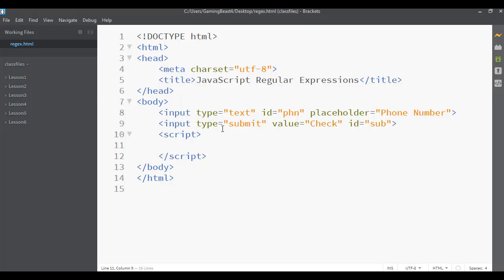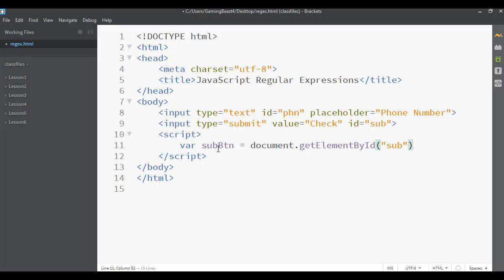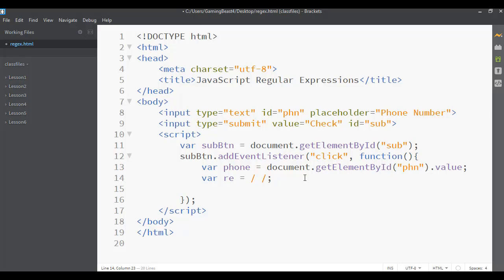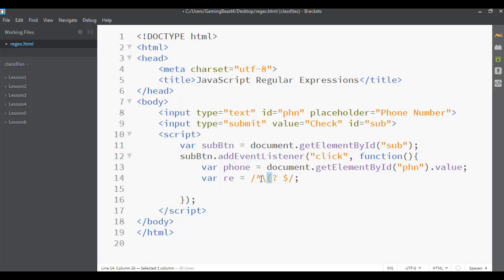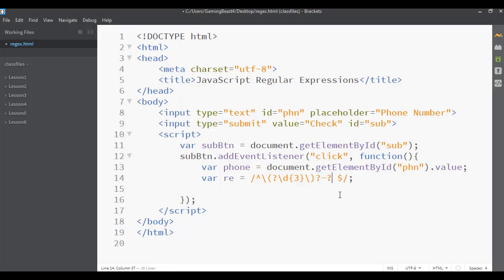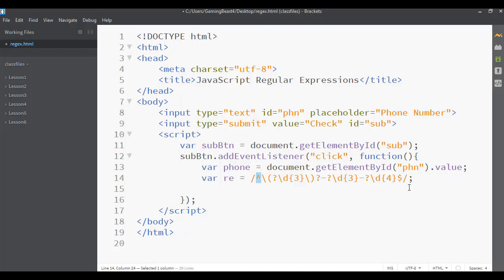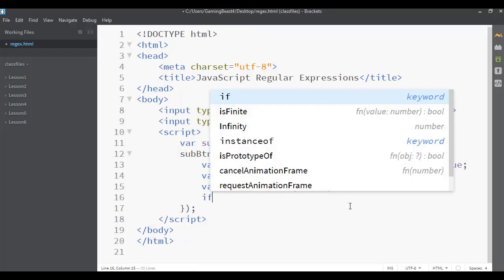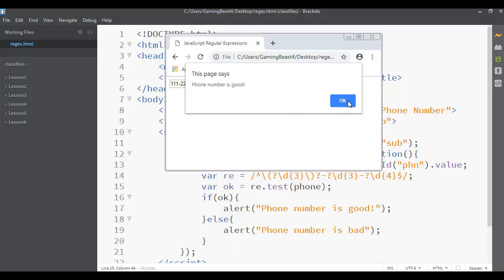Demystifying JavaScript Regular Expressions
This quick SkillForge video shows how to start using JavaScript Regular Expressions by creating a pattern used with phone numbers.